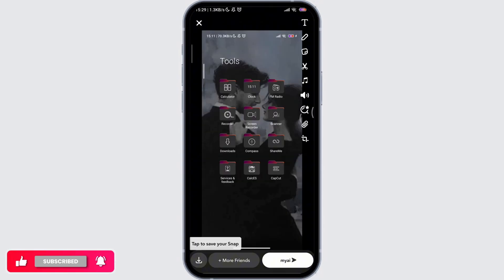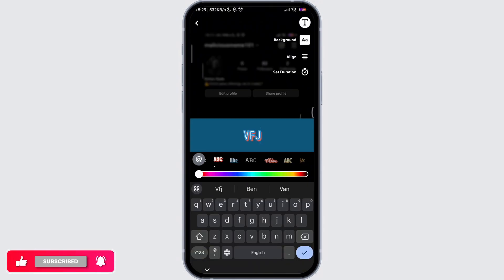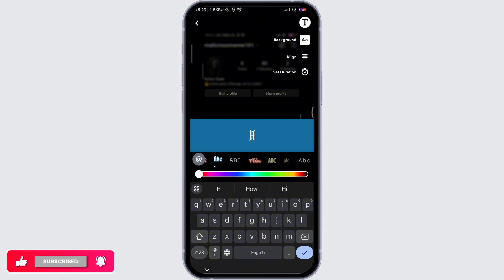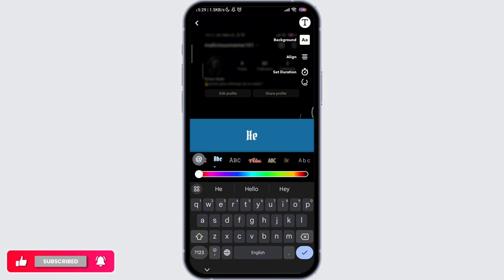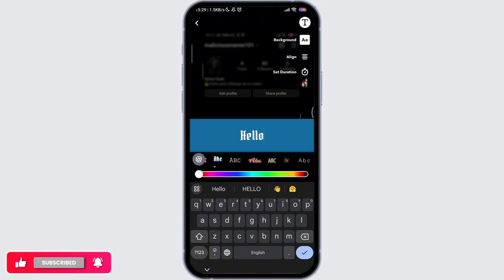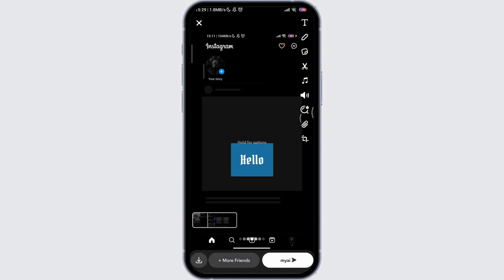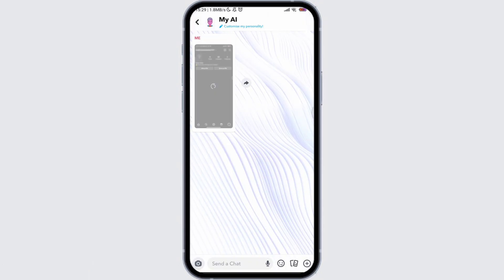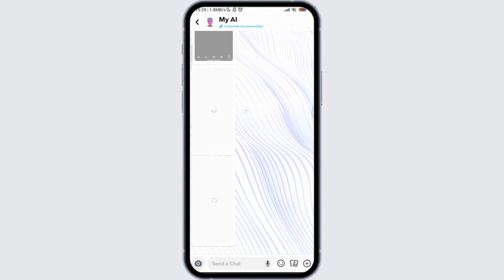How to Change Snapchat Font Style 2024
Interested in giving your Snapchat messages a unique look in 2024? You're in the right place! In this tutorial, we'll show you how to change the font style on Snapchat and add some flair to your messages.

Learn why changing your Snapchat font style can make your messages stand out and how to do it effortlessly.

Step-by-Step Tutorial:

[00:00] Introduction and Benefits of Font Styling
[00:10] How to Change Snapchat Font Style (2024)

In just 10 seconds, we'll walk you through the process of customizing your Snapchat font style and making your messages uniquely yours.